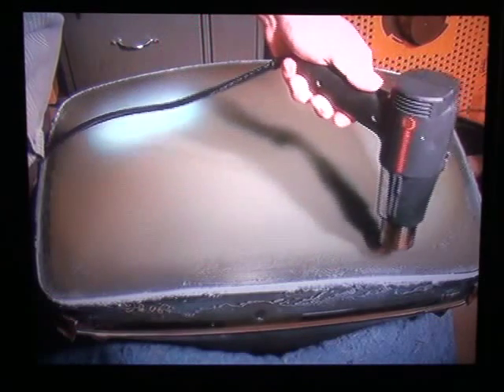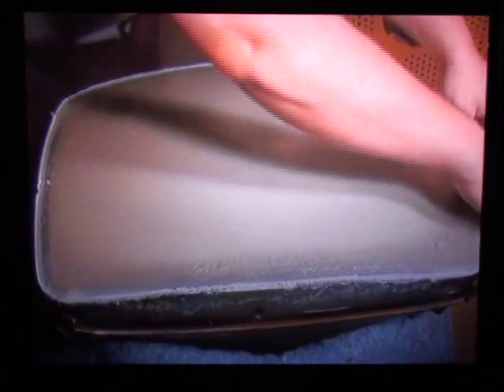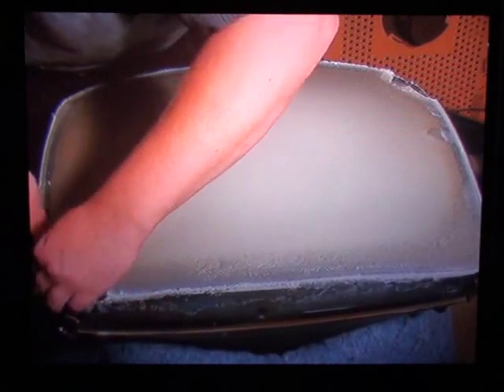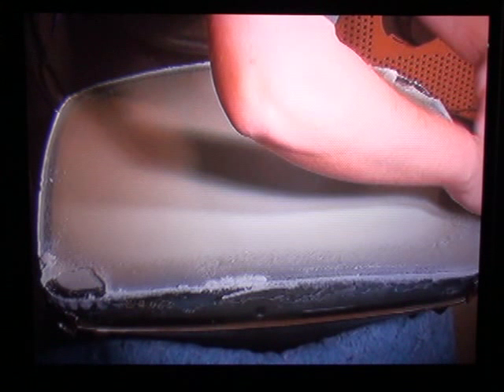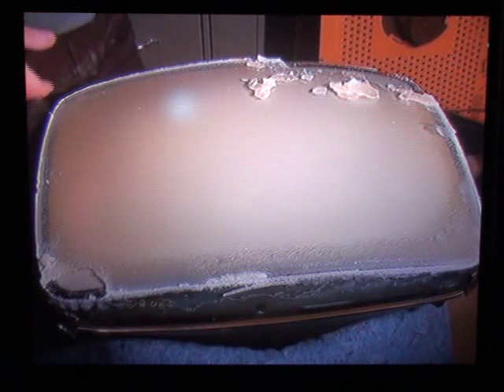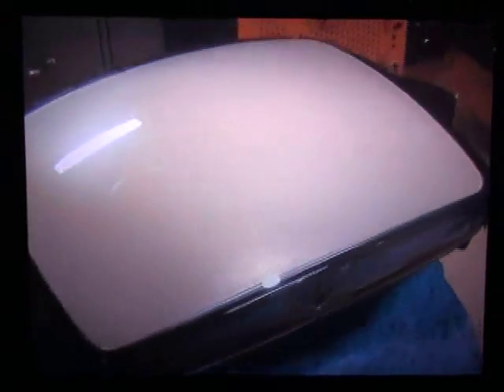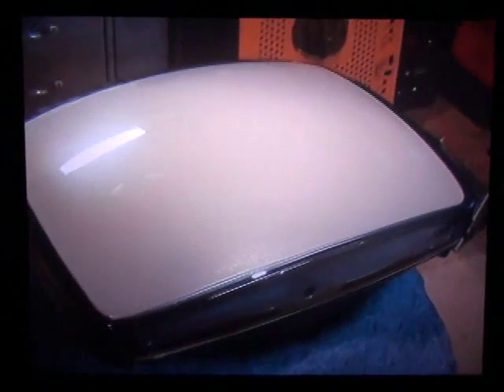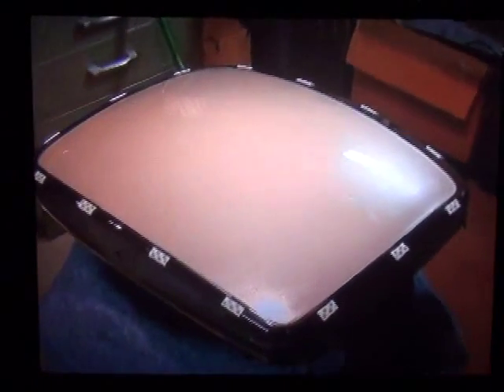How to repair CRT cataracts part 5 of 7